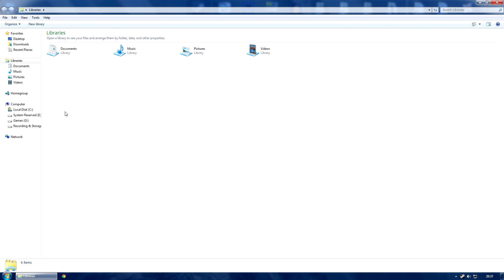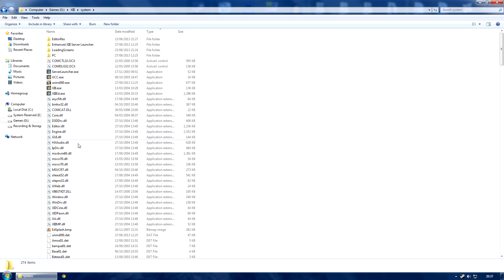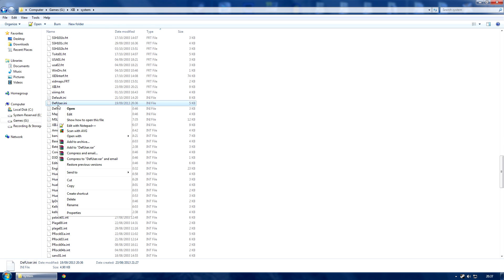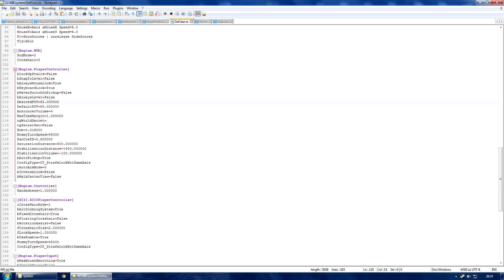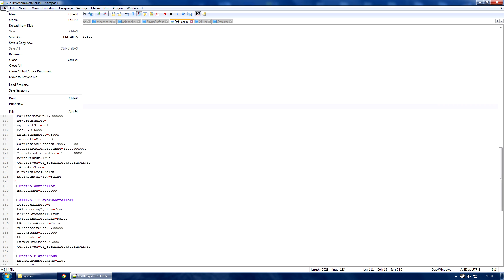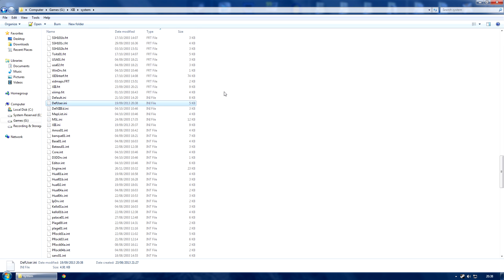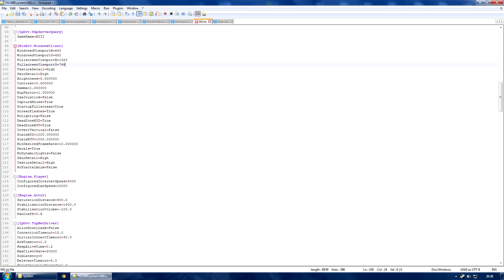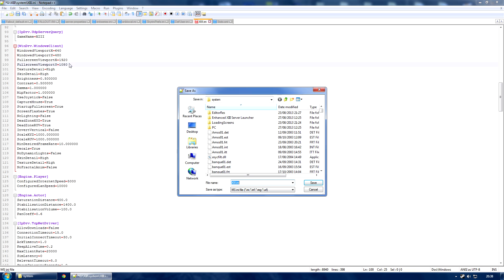Run XIII At 1080p Resolution (Tutorial)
A quick tutorial showing you how to run XIII at a higher resolution.

For further improvements:
XIII Unofficial Patch:

I recommend downloading and installing this also :)